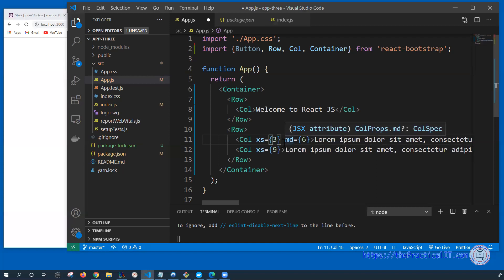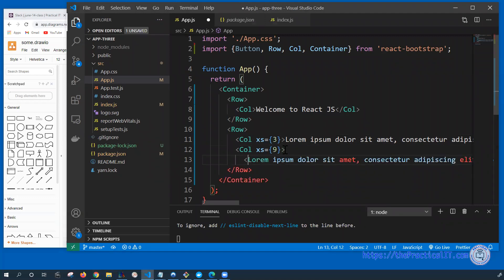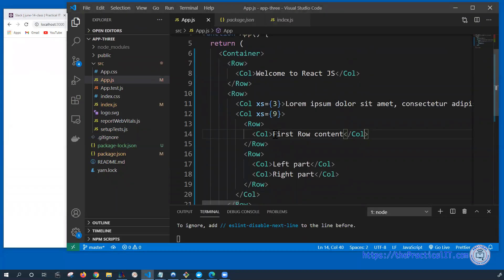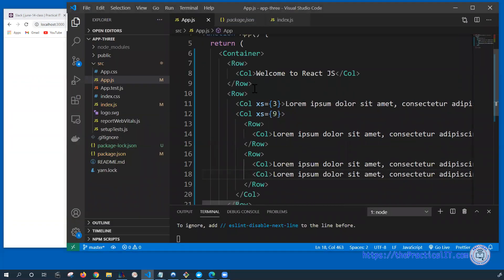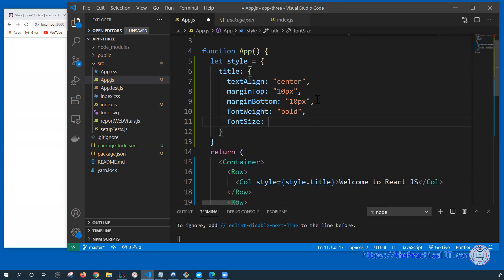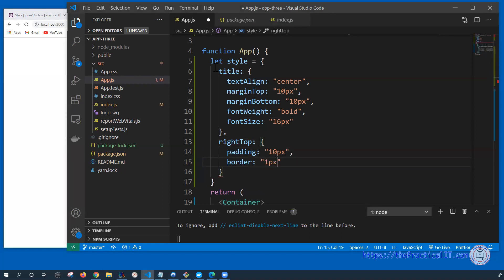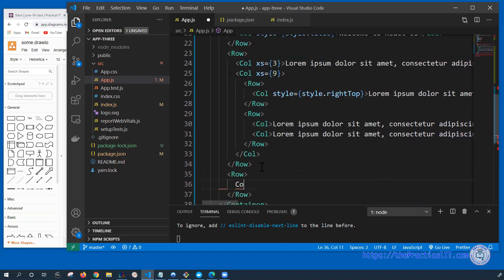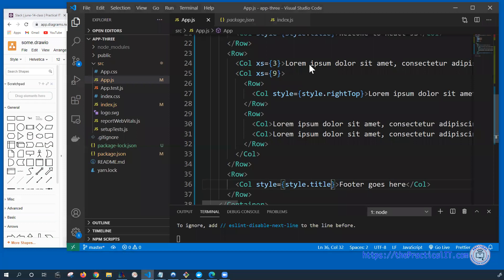React JS 33 - Adding Layout to React JS Application Using Bootstrap Part 2.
Continuation of adding bootstrap componetns in react js for layout.